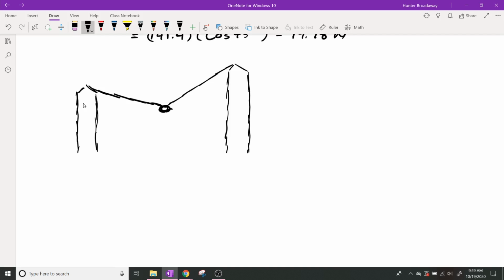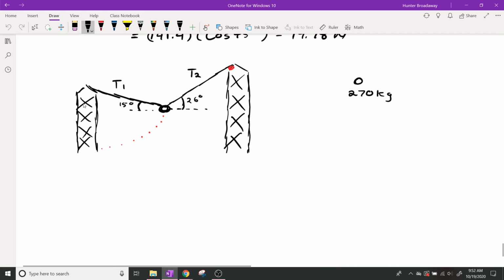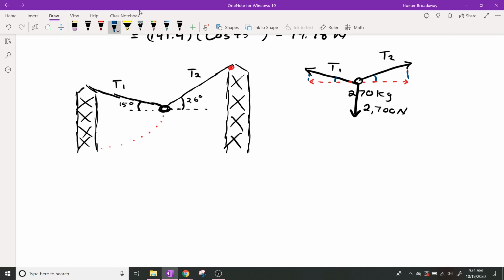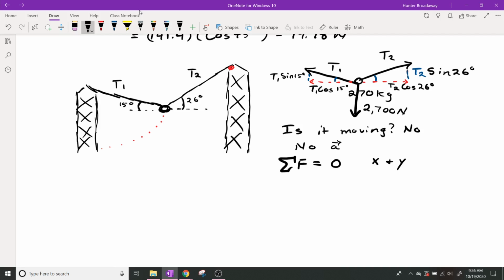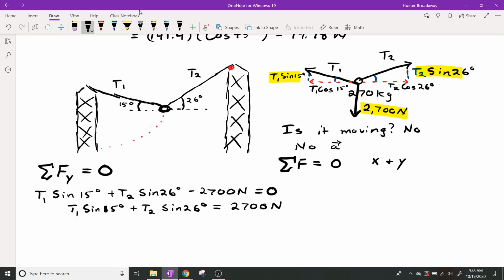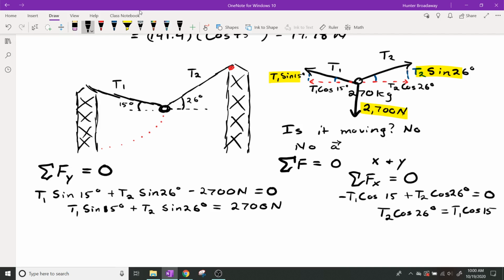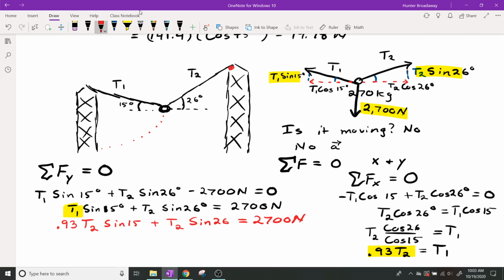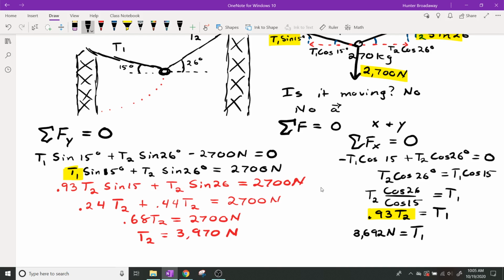Physics Class Recordings - Tension Problems